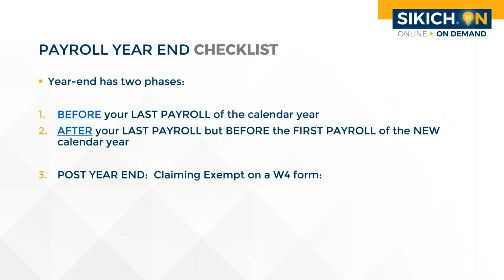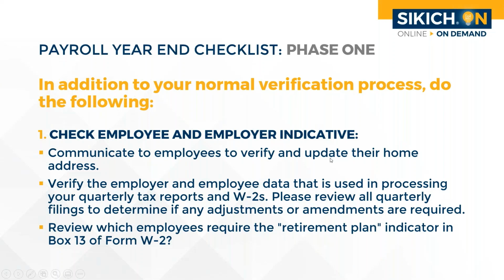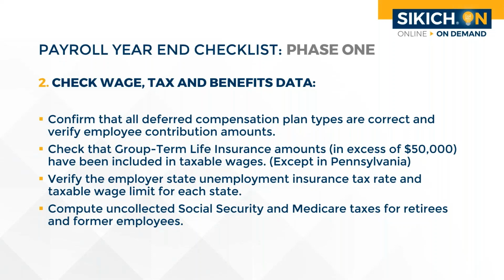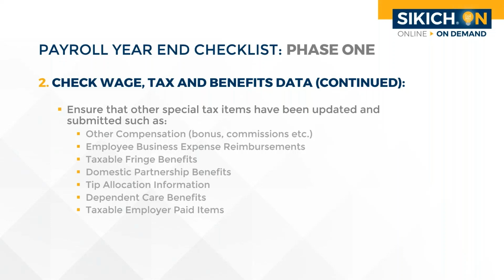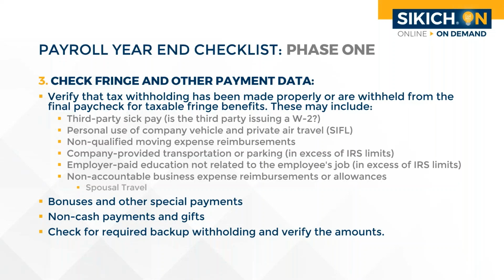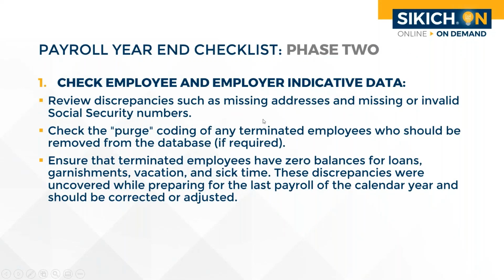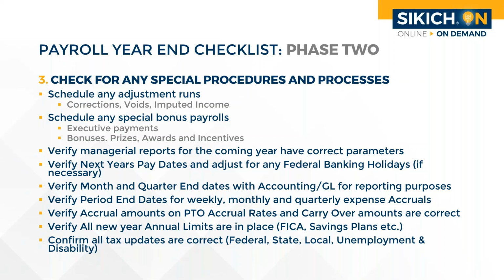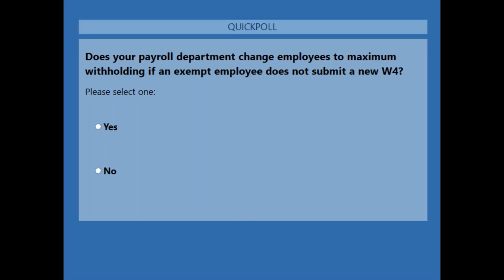Payroll Year-end | Sikich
Our expert, Neil Koplitz, will share important factors to consider when preparing for year-end:
- the new W4 and its effects on both employees and employers
- the new year-end and calendar year process for exempt employees
- all things W2-related, including how to effectively produce accurate W2s